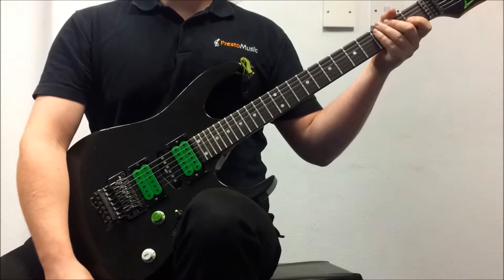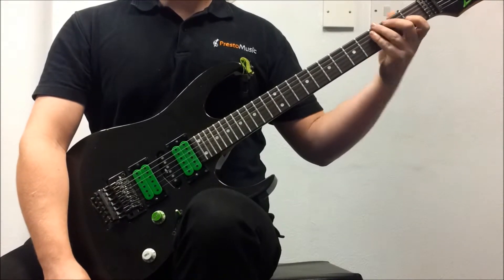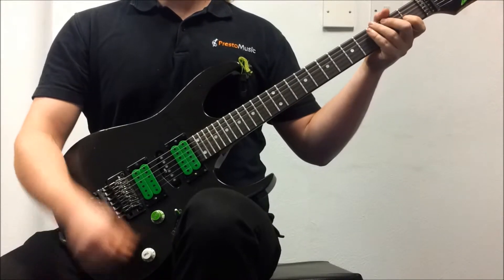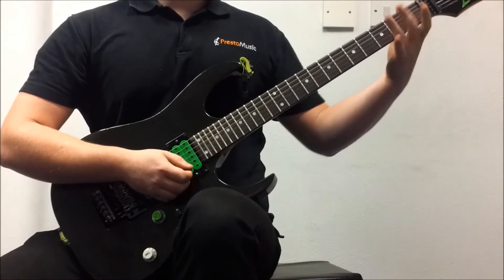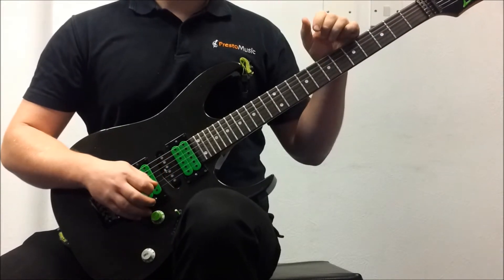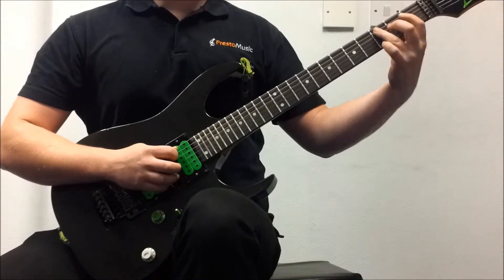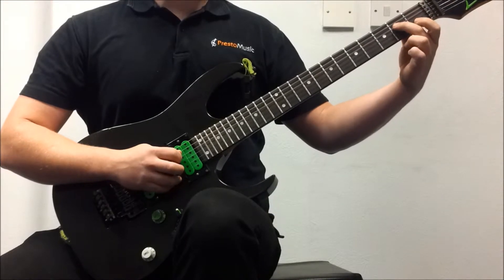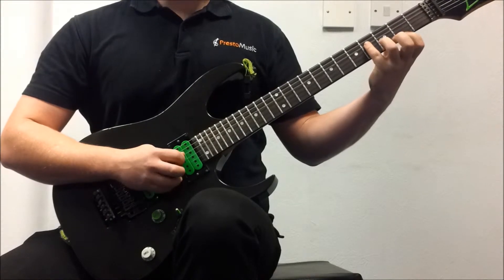Grade 1 G Major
How to play the G major scale for guitar.